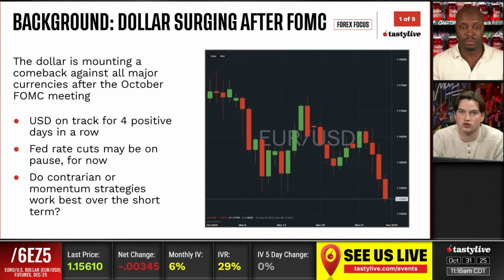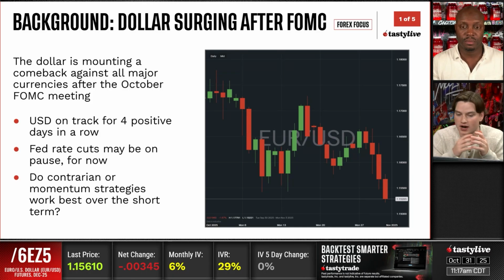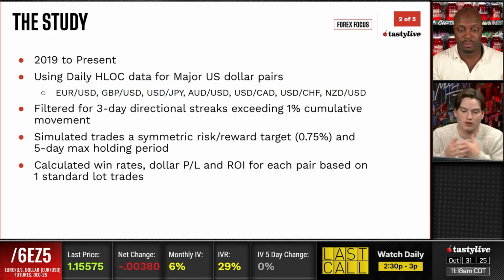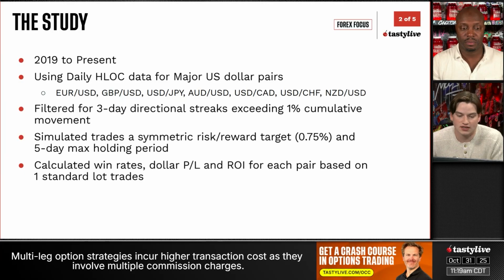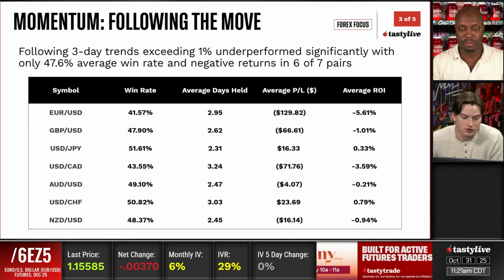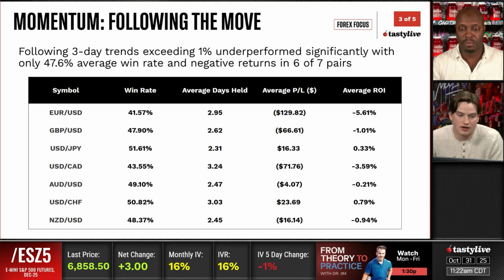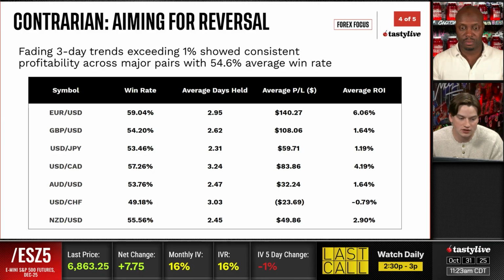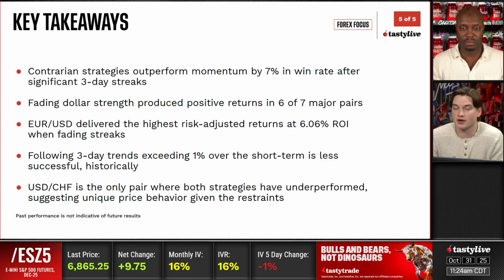Do dollar streaks last?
A data-driven analysis examining what actually happened after the dollar rallied for three or more consecutive days over the past six years. See how contrarian and momentum strategies performed across seven major currency pairs when the dollar made significant moves exceeding 1%. Learn which approach historically produced better risk-adjusted returns and why one pair bucked the trend seen across all others. Essential viewing for traders wondering whether to fade or follow multi-day dollar strength after recent market moves.

Leveraged trading in foreign currency or off-exchange products on margin carries significant risk and may not be suitable for all investors. Losses may exceed deposits. Past performance is not indicative of future results.